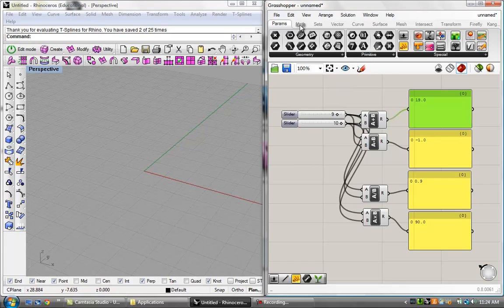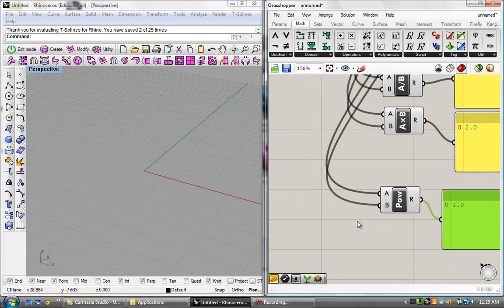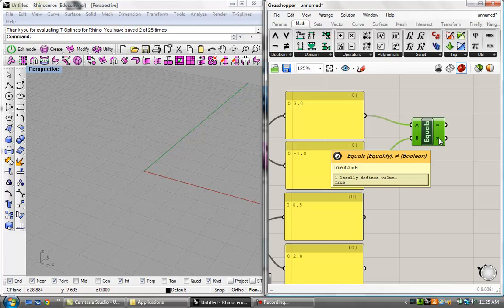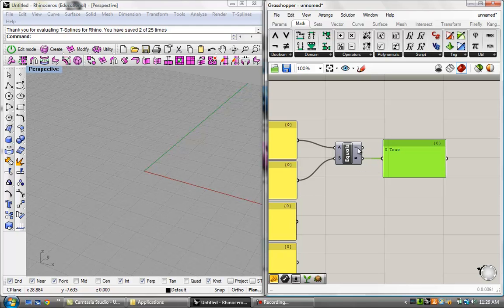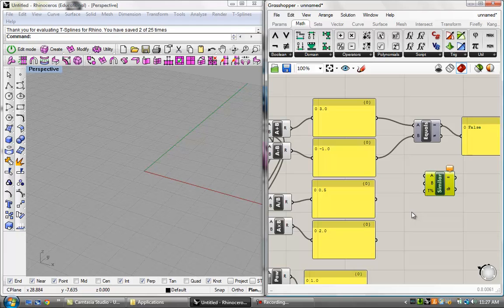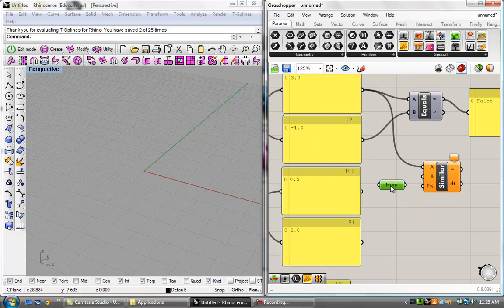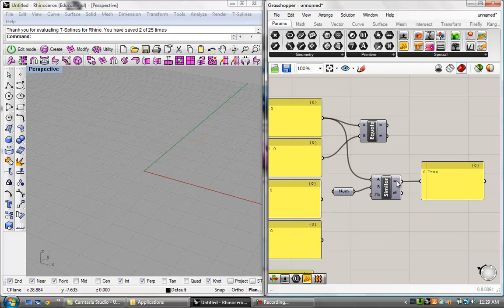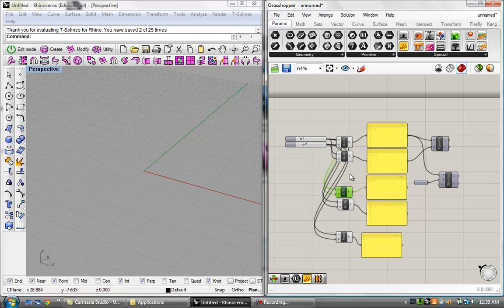Interface Cont , Operators, Data Part 2